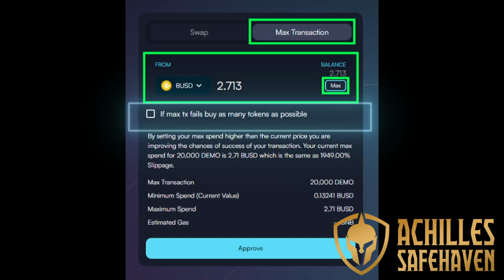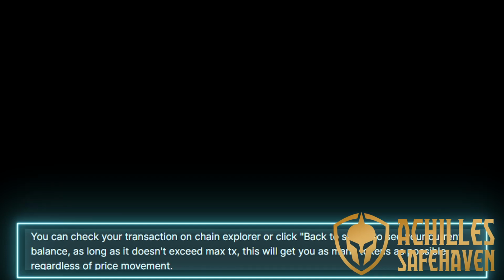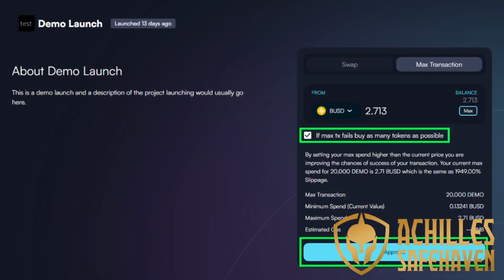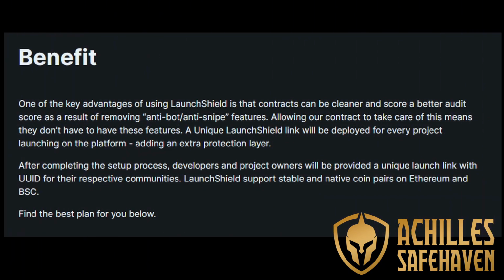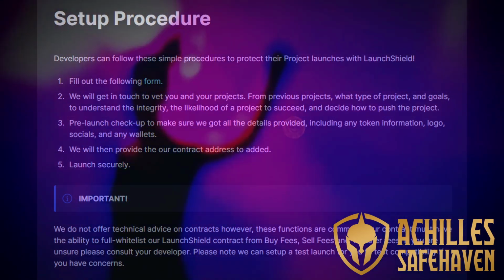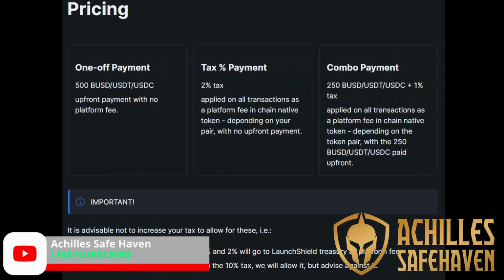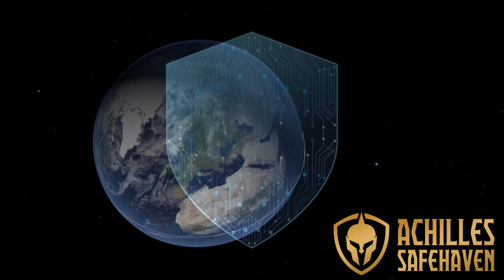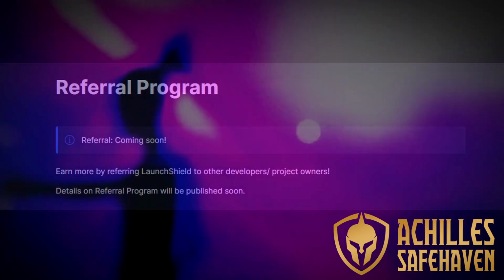In this segment we cover LaunchShield, an anti-bot, anti-sniper protocol.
In this segment we cover LaunchShield, anti-bot, anti-sniper protocol. All links are below.